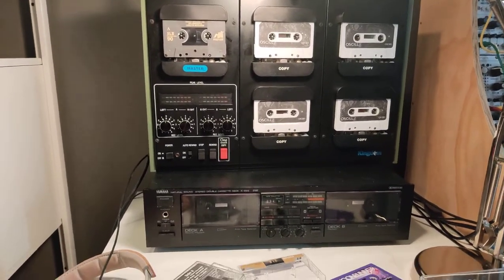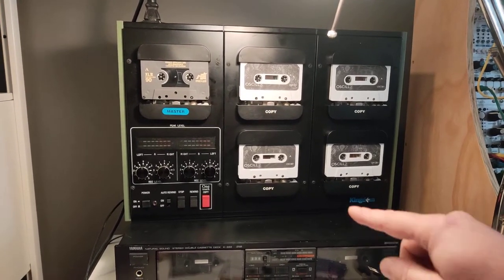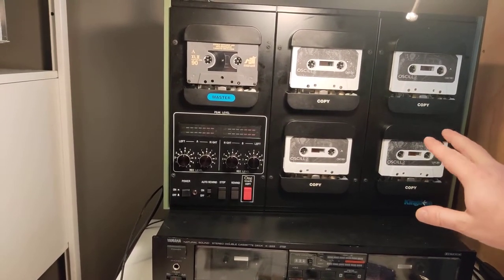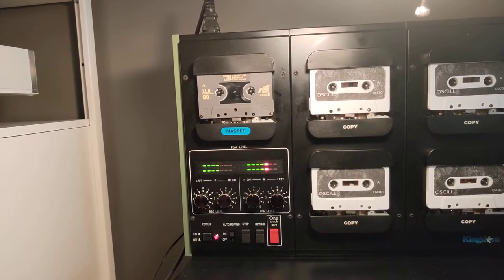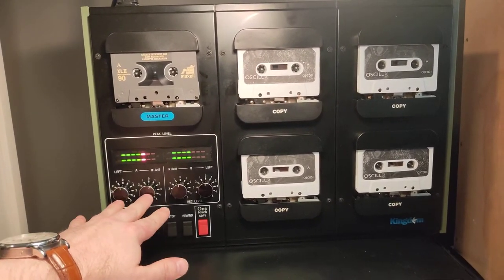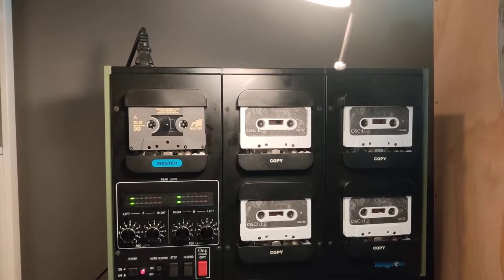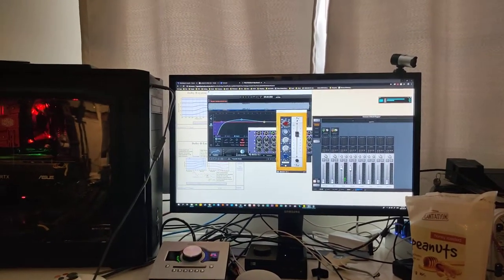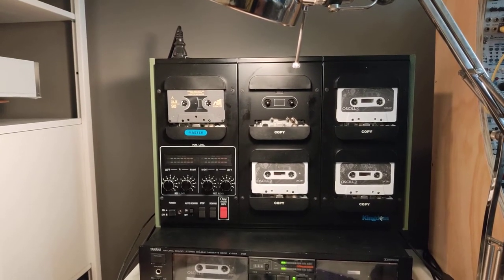Kingdom One Touch Cassette Duplicator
Brief overview of the Kingdom One Touch. This duplicates both sides of a cassette in stereo at high speed.

to learn about our music collective.

Cassettes will be available via our Bandcamp at oscill8collective.bandcamp.com